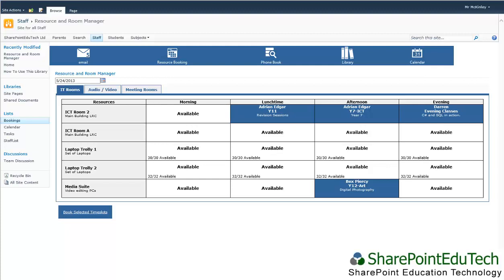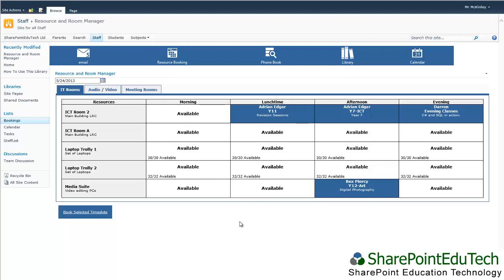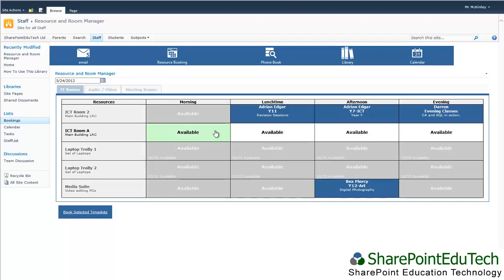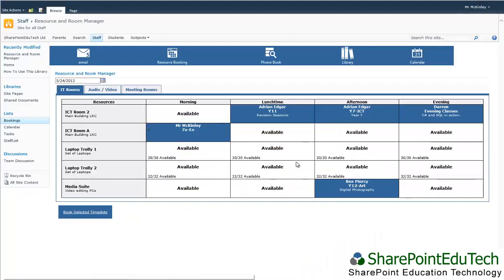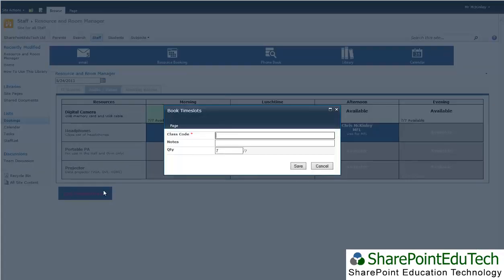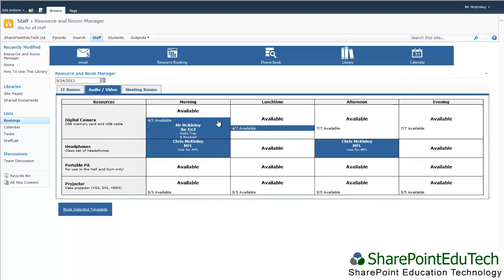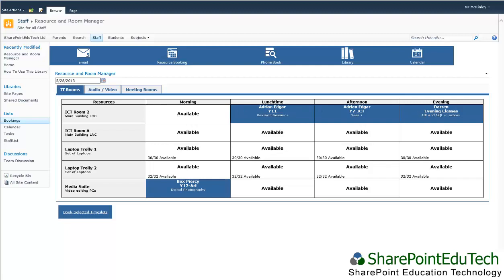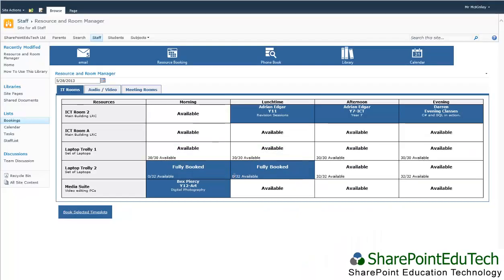Resource and Room Manager for SharePoint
Using this solution within SharePoint you can easily manage the booking of IT rooms, meeting spaces, laptops, digital cameras, minibuses or even sets of textbooks.

Enable end users to simply and instantly book resources removing the need to keep spread sheets, separate databases or pieces of paper on a noticeboard.